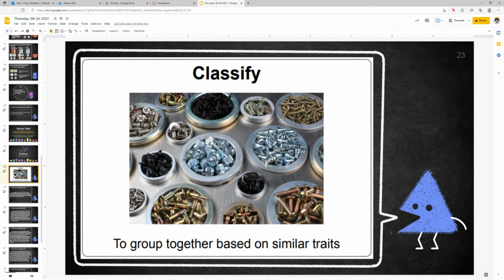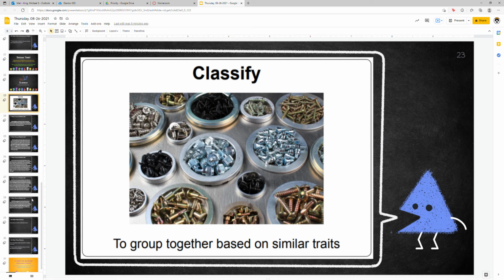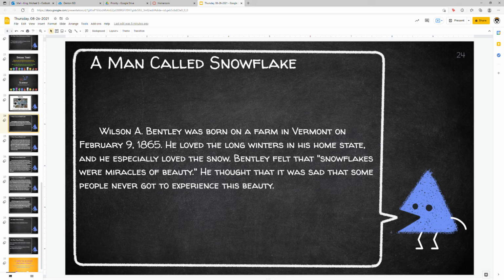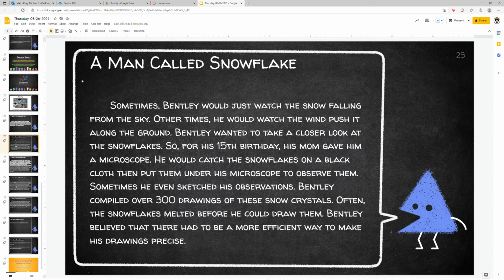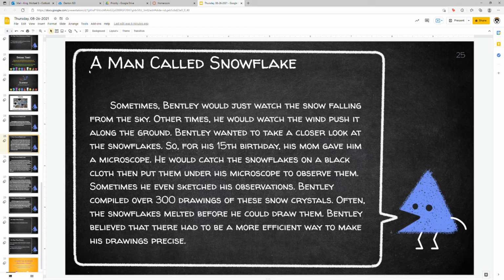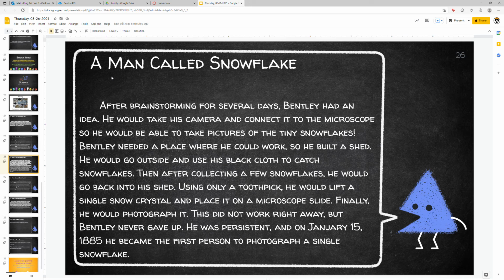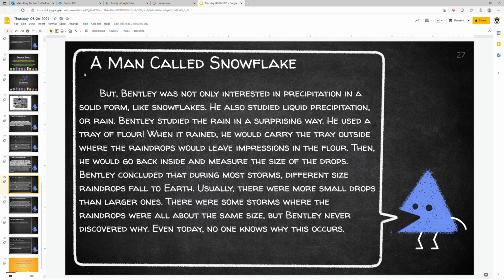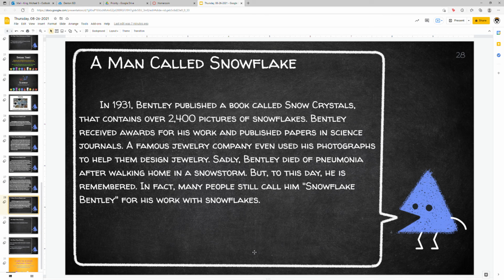Science: Classifying Matter